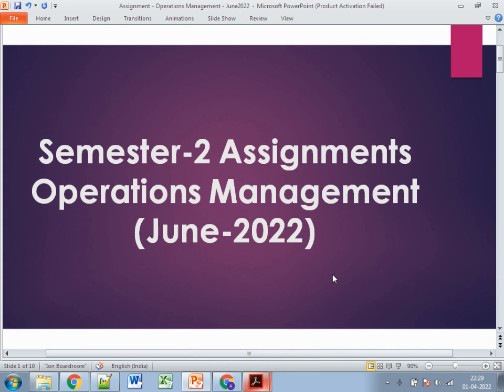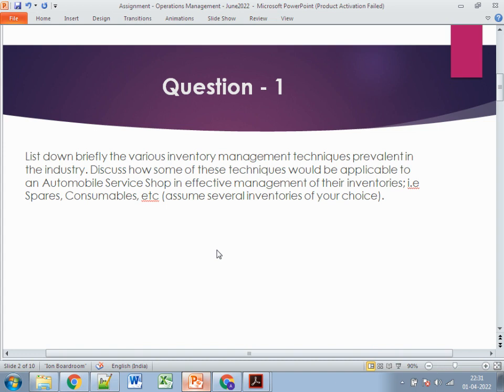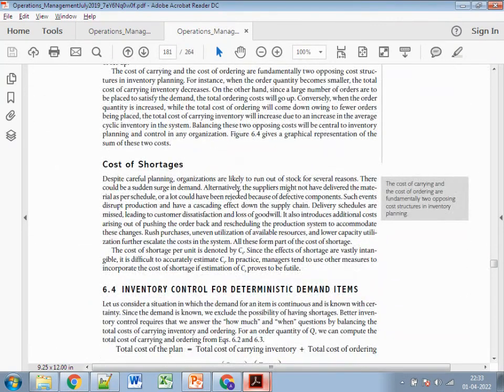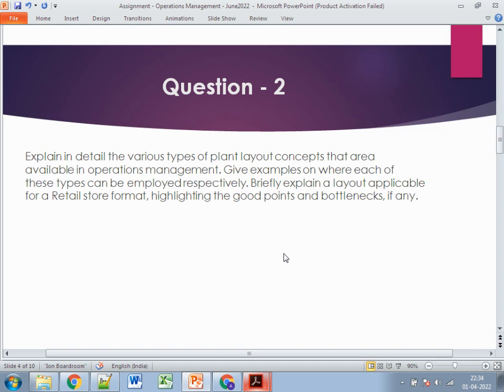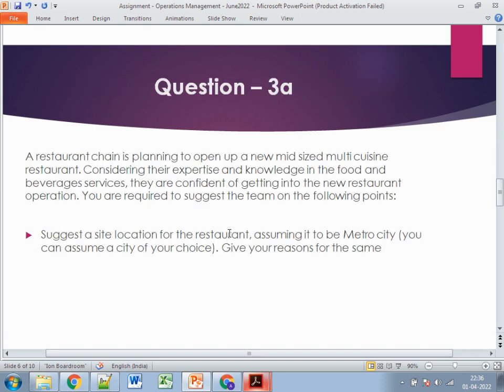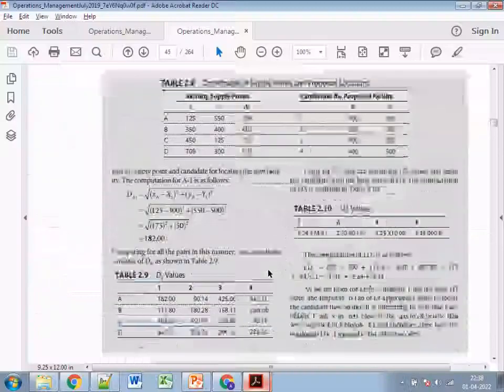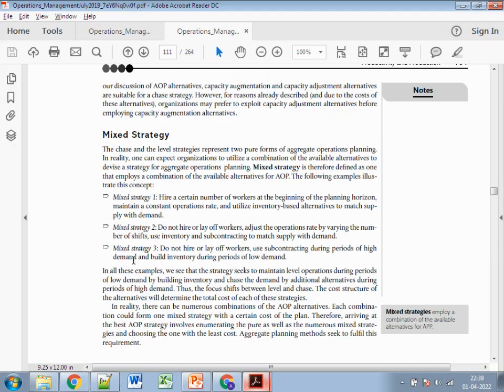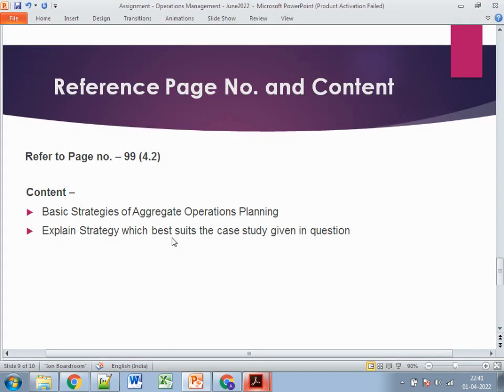NMIMS Assignment - Operations Management - June 2022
This video will provide a detailed explanation on NMIMS Assignment for Operations Management Subject for June 2022 cycle.